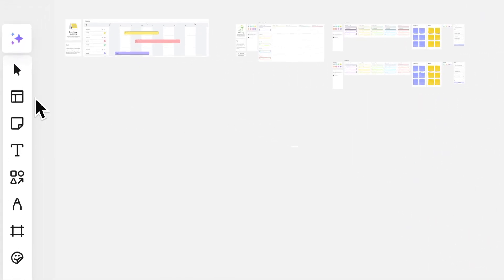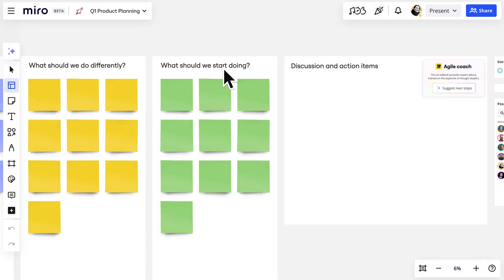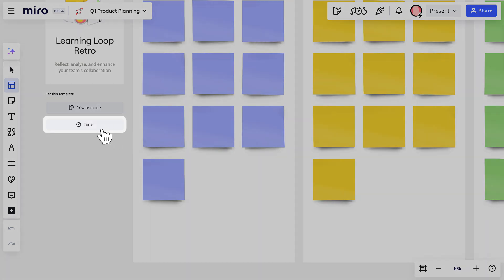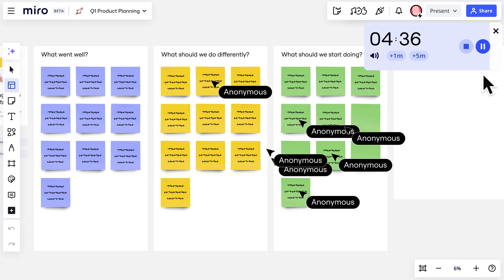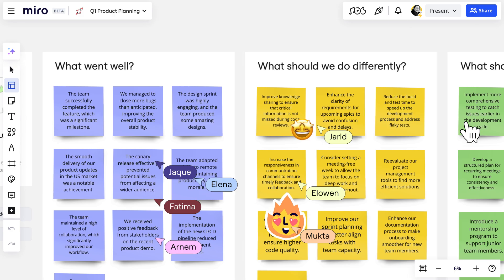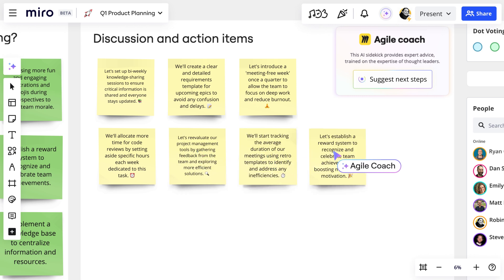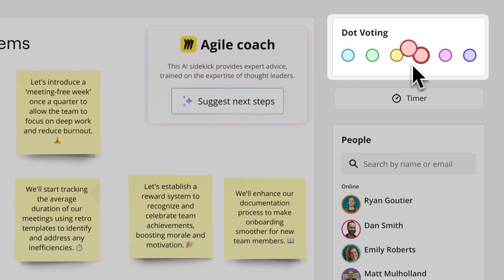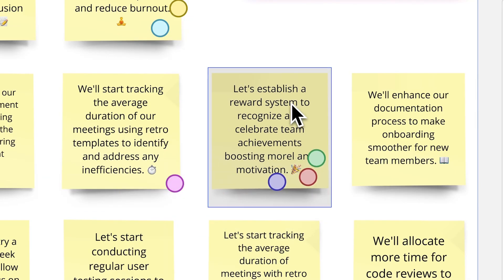How to Host BETTER Retrospectives in Miro?👌🏻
Learn how to host impactful and interactive retrospectives with Miro's intelligent templates and AI Sidekicks.

In this video, we’ll guide you through setting up a retrospective using Miro, exploring features like private mode, timers, and voting widgets to make your sessions more effective. Discover how AI Sidekicks saves time by suggesting actionable next steps and creating action items for your team.

Transform your retrospective process with our tips and tricks for smarter collaboration. Perfect for agile teams, project managers, and anyone looking to improve team performance.